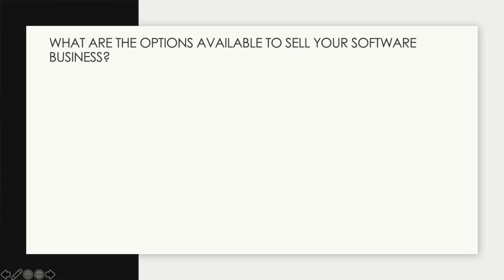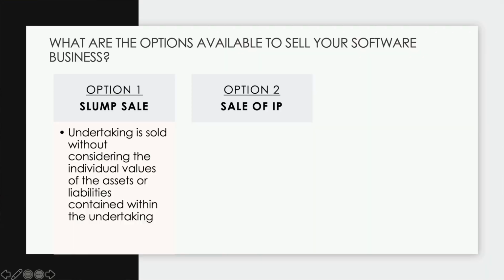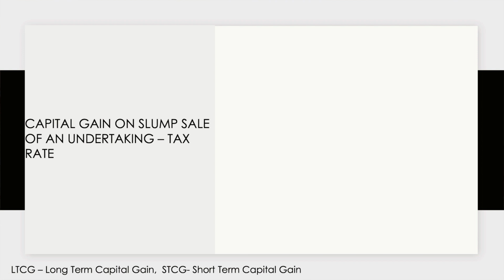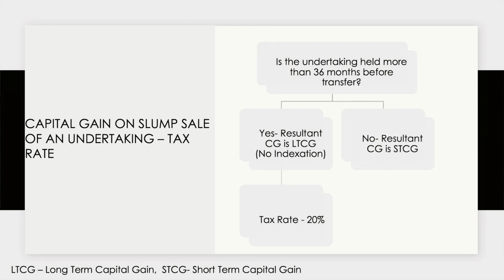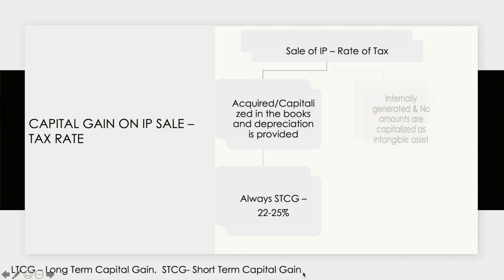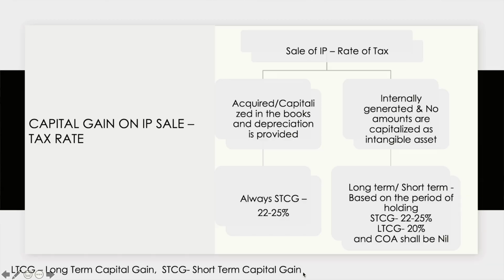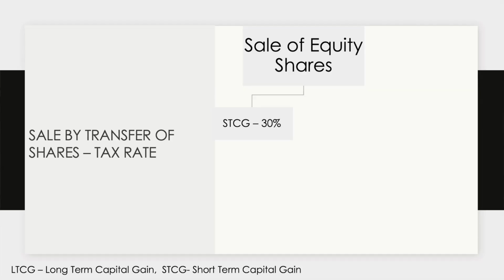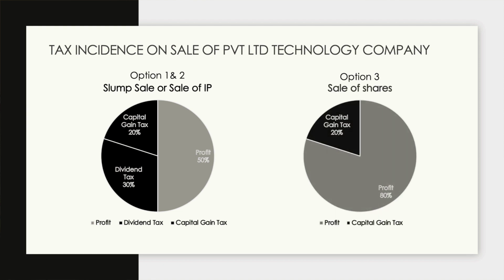Income Tax on the Sale of Technology or a Software Company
In this video we are talking about Tax Impact on Sale of Software Business. We discuss in detail how effectively we can design our tax functioning impacts to make our business work better.

Takeaways:
  SlumpSale
  Sale of IP
  Transfer of shares

We will bring you more contents. WATCH this space for more content and updates.

B.C Shetty & Co Knowledge Portal
It is an exhaustive library spot to help you in getting the latest announcements, initiatives, and developmental information in the vast financial sectors by sharing timely updates from our dedicated Chartered Accountants.

Category
Education
Financial Advisory